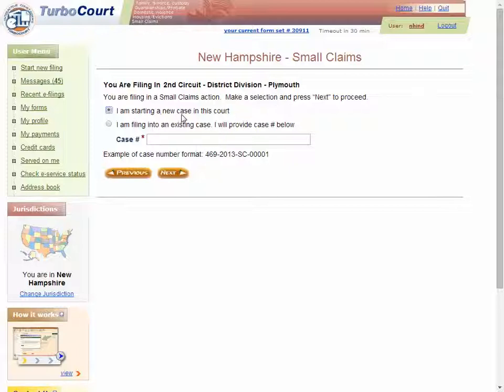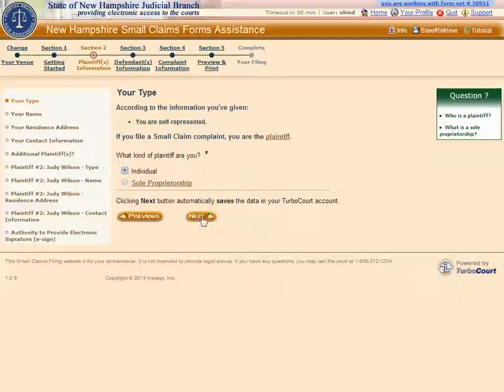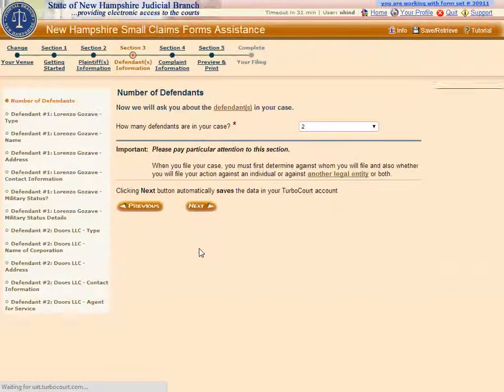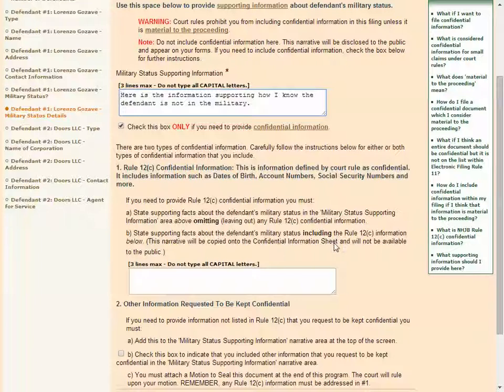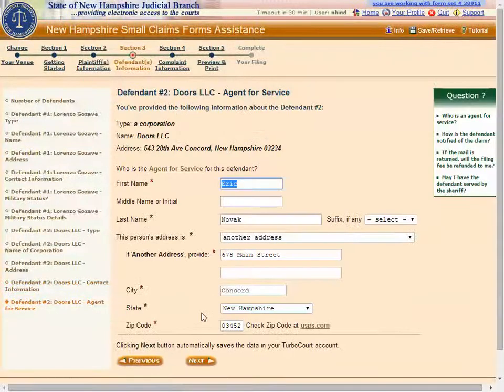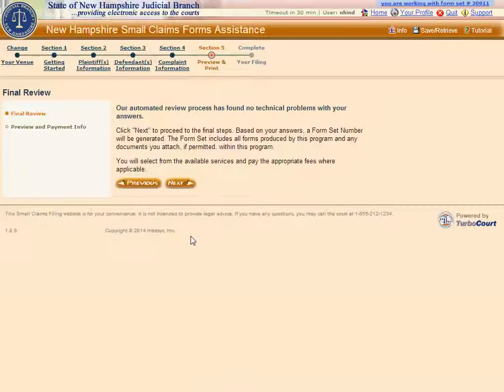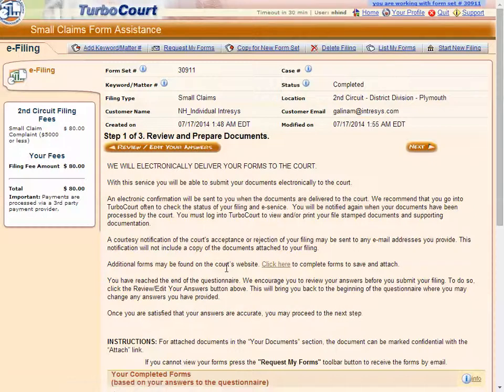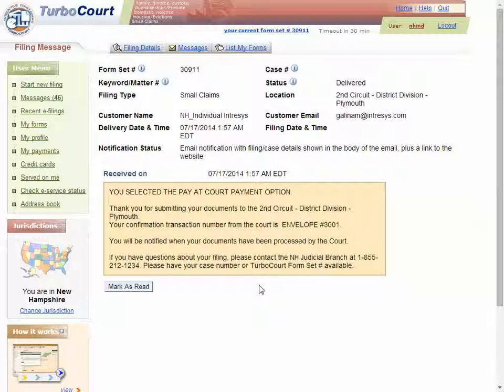NHJB SC Case Initiation